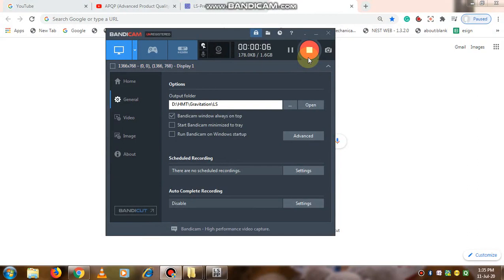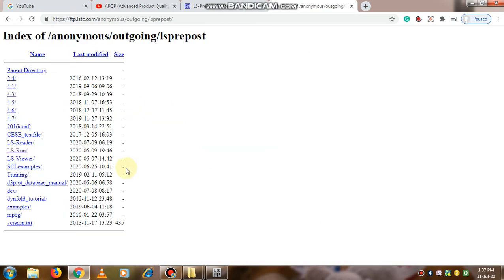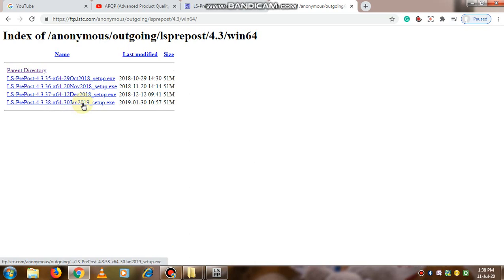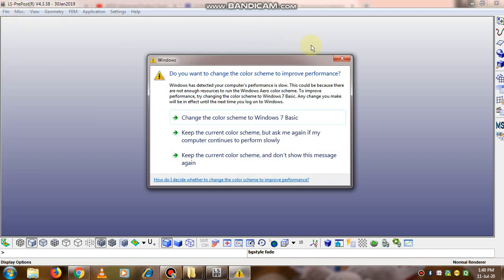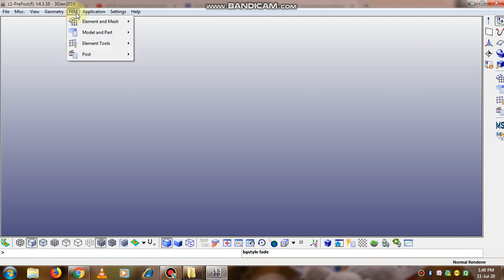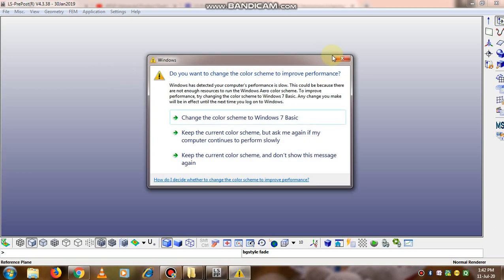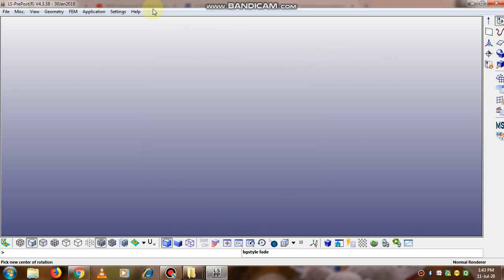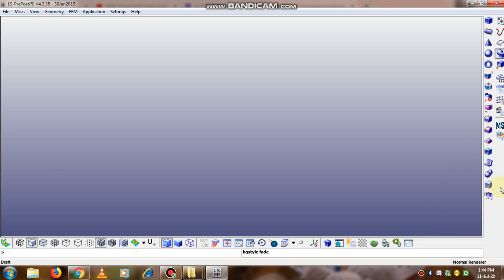LS Prepost: How to install ?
This video guides the installation of LS Prepost. It is a advanced preprocessor for LS Dyna.